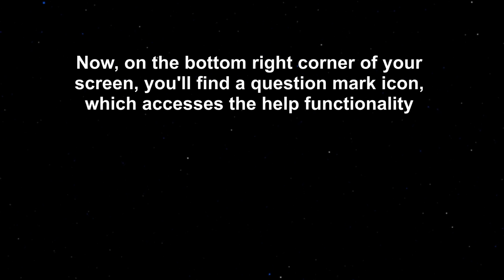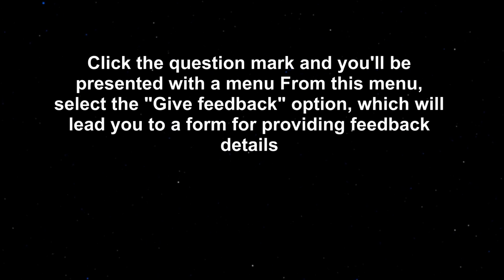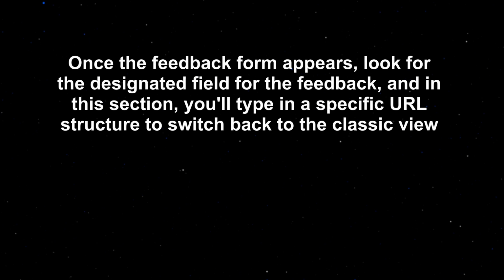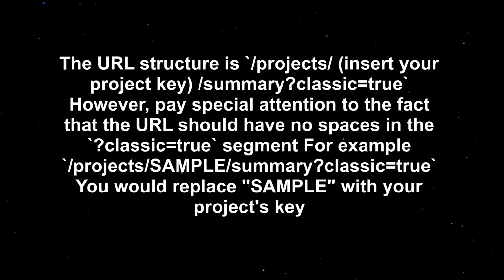How to Move Back to Jira Classic - KevinHowTo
How to Move Back to Jira Classic is a guide that outlines how to switch back to the classic view in Jira after it has been upgraded. This guide offers a solution for users preferring the previous versions.

00:00 Intro
00:12 Accessing the Projects Menu
00:27 Navigating to Project Overview
00:40 Finding Your Project
00:52 Identifying the Project Key
01:04 Accessing the Help Menu
01:15 Providing Feedback
01:26 Entering the URL
01:42 Viewing Classic Interface